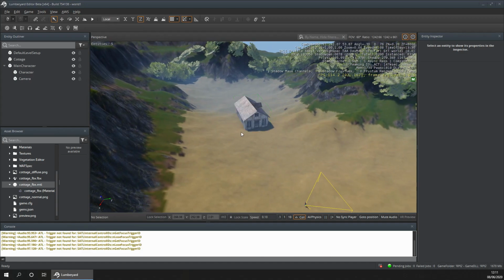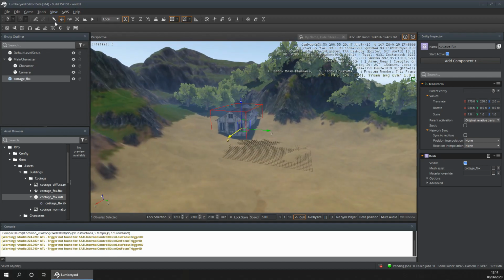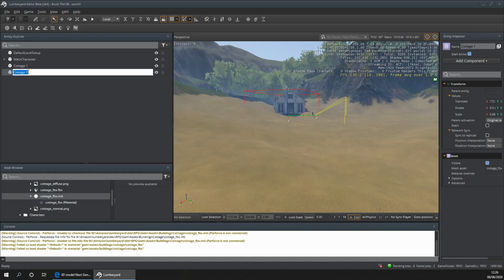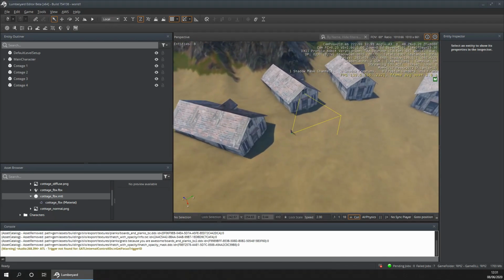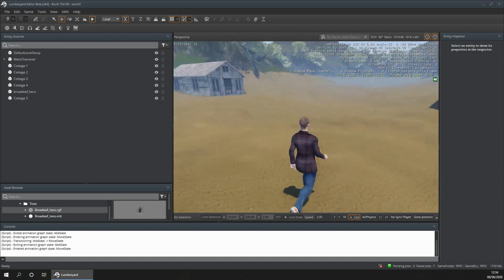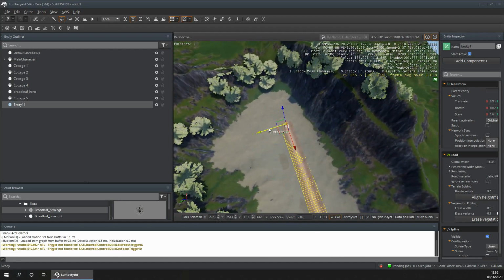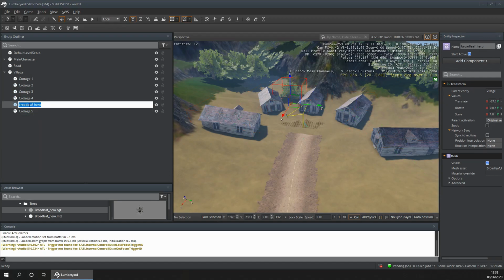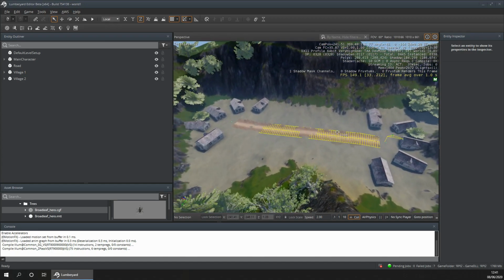#10 Lumberyard RPG: Building Villages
In this video we build some villages that our character will later on interact with.